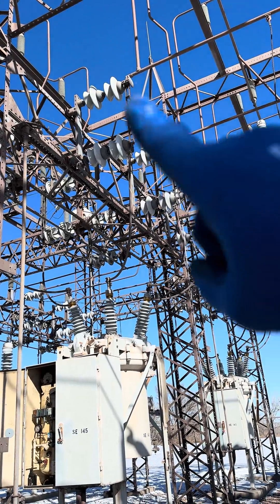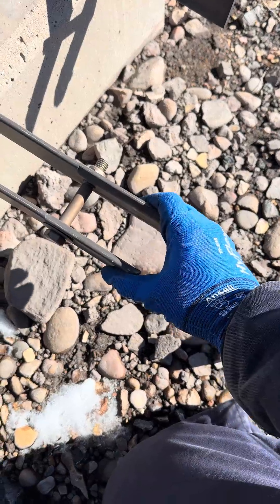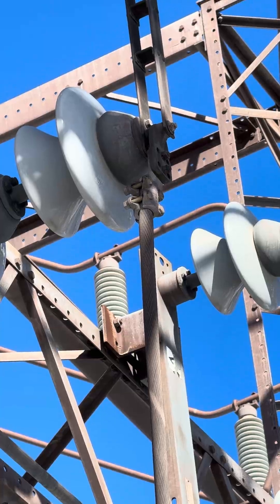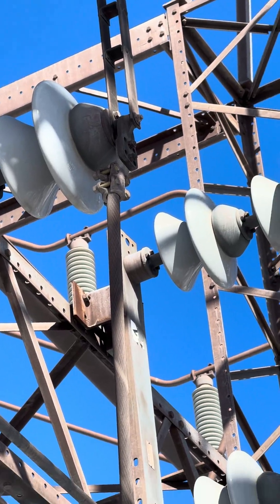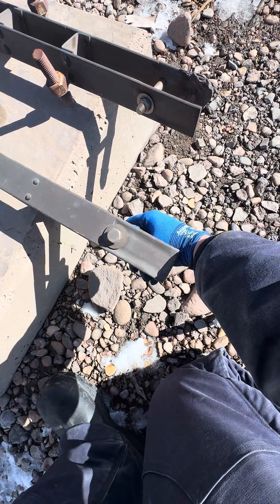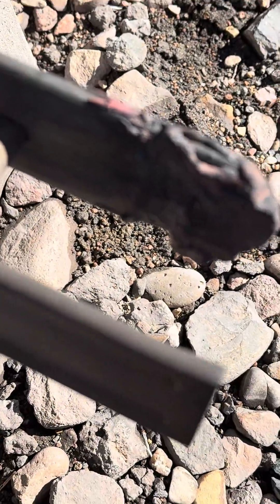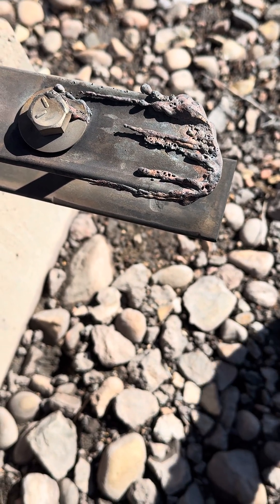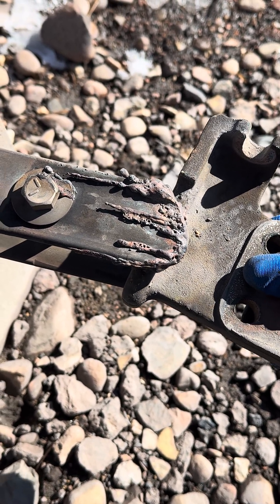69kV Air Switch Failure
Torque your bolts folks.